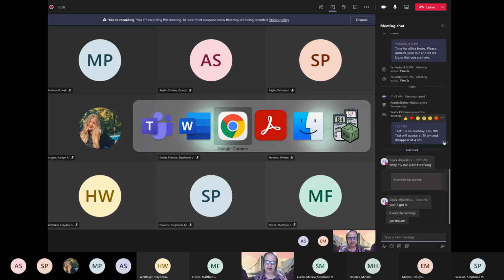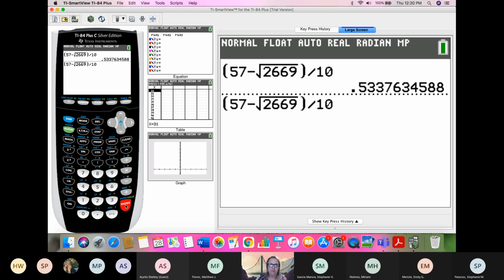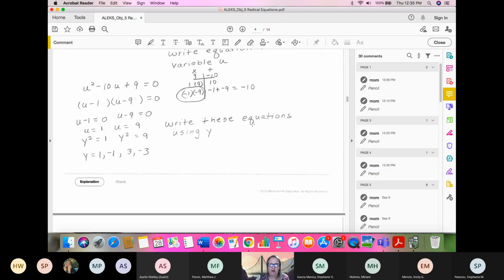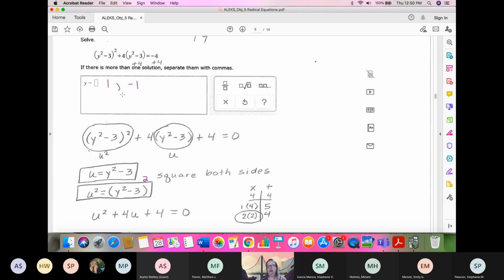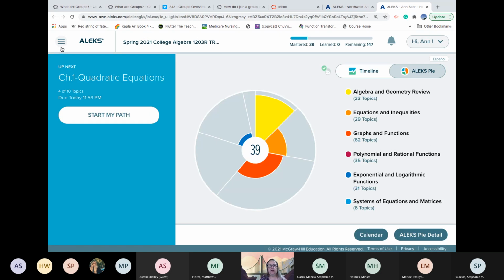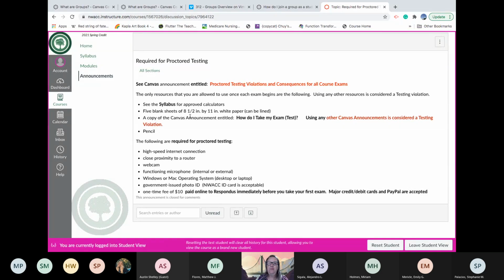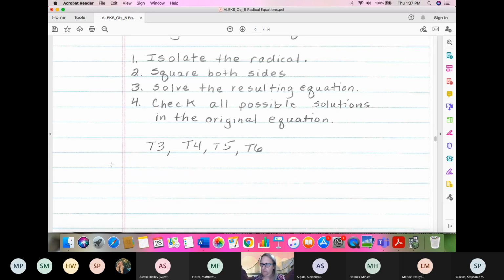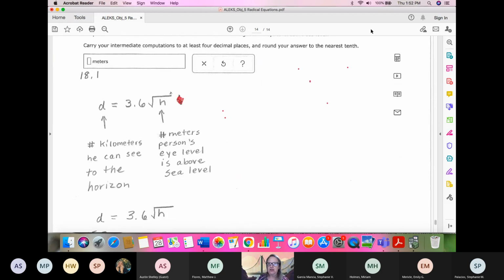CAR TTH 01 28